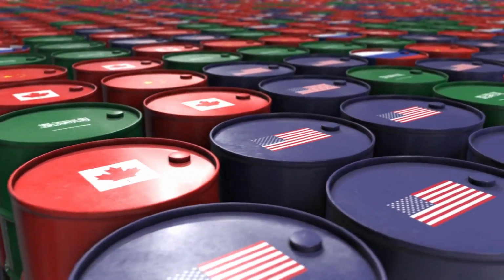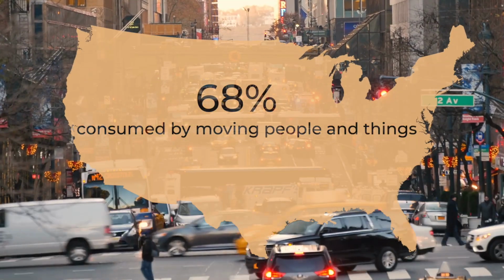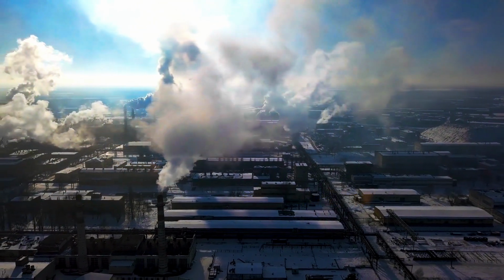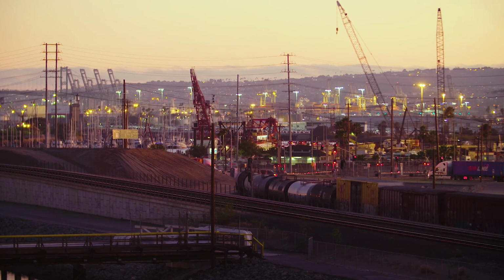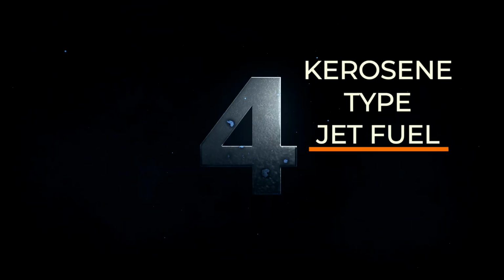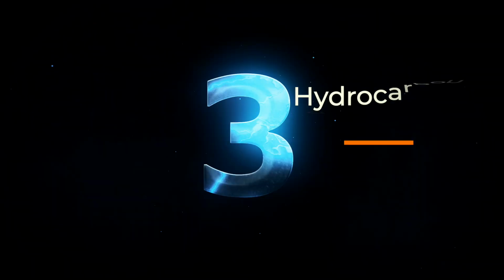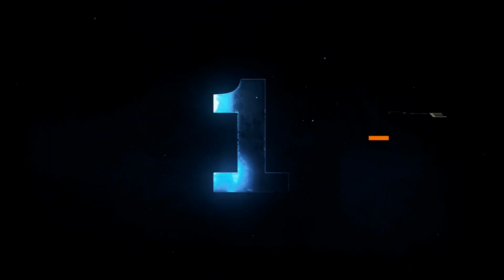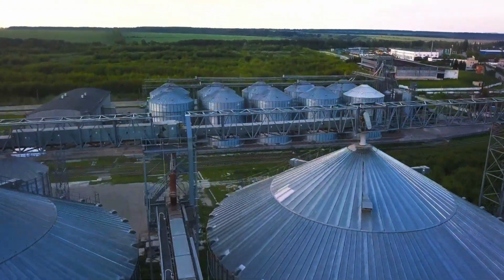Top 5 Uses of Petroleum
How exactly is the 21 million barrels of oil we consume every day used?